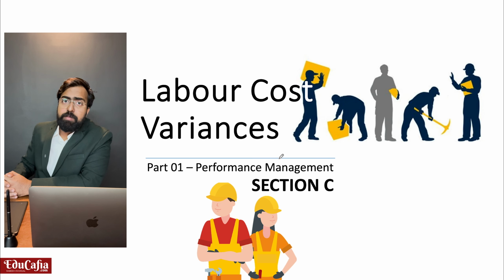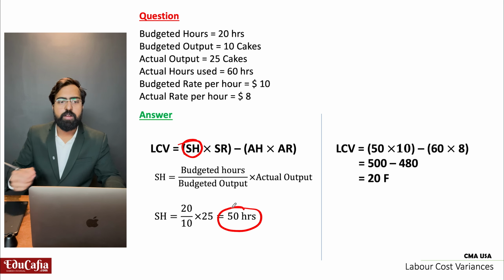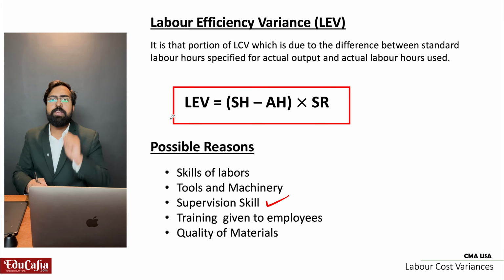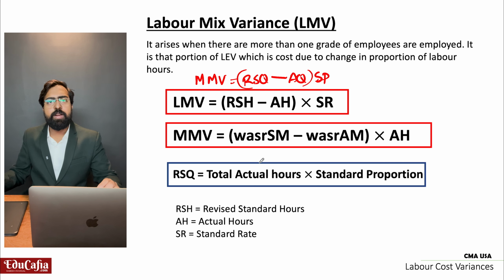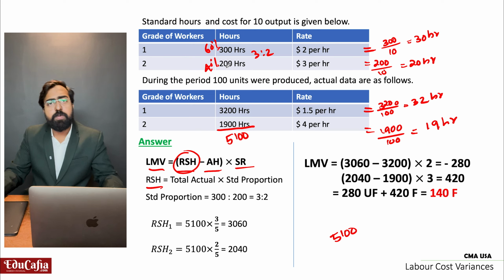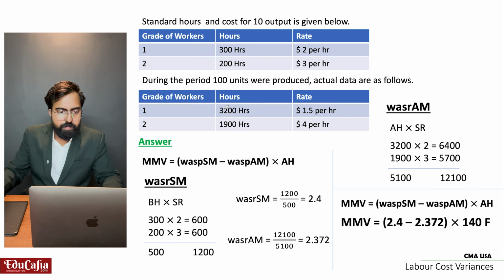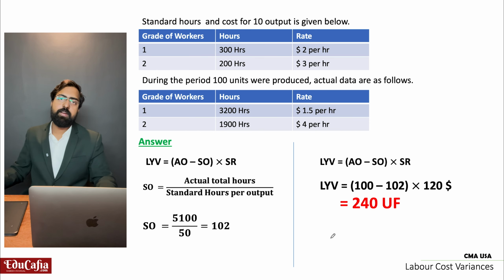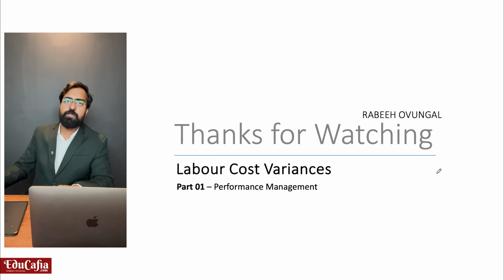Labour Cost Variances | Performance Management | Section C | CMA USA | Part 1 | Episode 06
Episode 06: Labour Cost Variances

📌 Study Materials

01:46 Labour Cost Variance (LCV)
05:36 Labour Rate Variance (LRV)
07:42 Labour Efficiency Variance (LEV)
11:39 Labour Mix Variance (LMV)
22:08 Labour Yield Variance (LYV)

RABEEH OVUNGAL, CMA USA
CMA USA Educator | EduCafia

Delivering CMA concepts with clarity, structure, and real-world application.

🌐 Join the EduCafia Learning Ecosystem